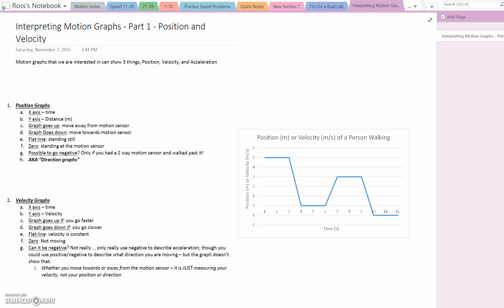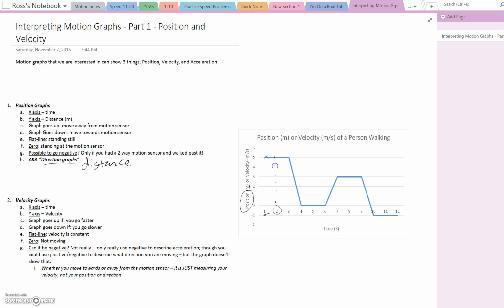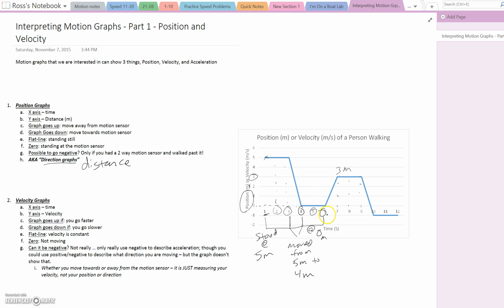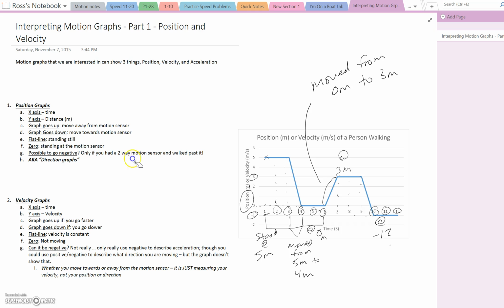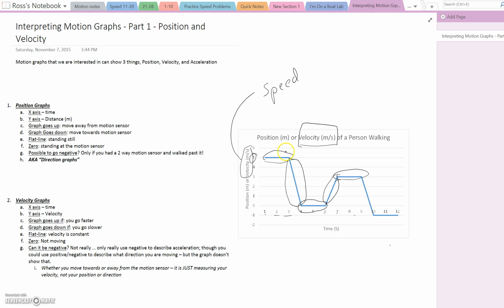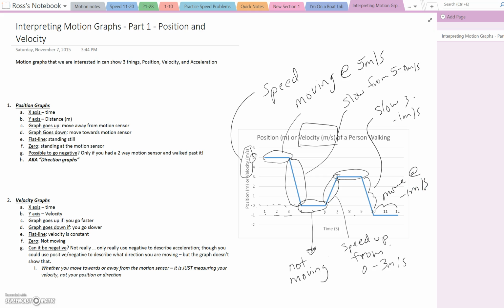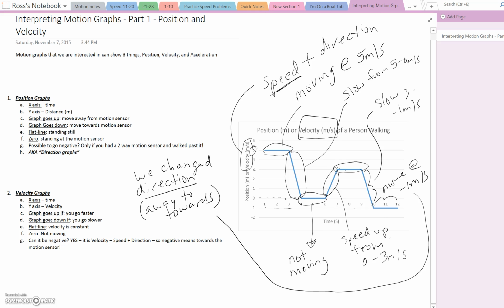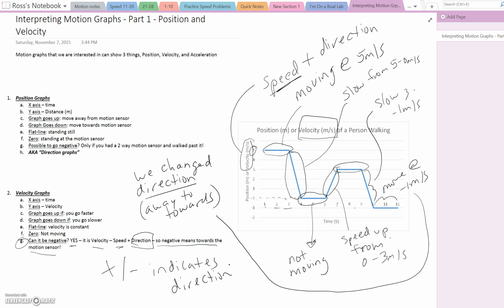Interpreting Motion Graphs Part 1 Position & Velocity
2. Position Graphs
a. X axis – time
b. Y axis – Distance (m)
c. Graph goes up: move away from motion sensor
d. Graph Goes down: move towards motion sensor
e. Flat-line: standing still
f. Zero: standing at the motion sensor
g. Possible to go negative? Only if you had a 2 way motion sensor and walked past it!
h. AKA “Direction graphs”

3. Velocity Graphs
b. Y axis – Velocity
c. Graph goes up if: you go faster
d. Graph goes down if: you go slower
e. Flat-line: velocity is constant
f. Zero: Not moving
g. Can it be negative? YES – it is Velocity – Speed + Direction – so negative means moving towards the motion sensor!